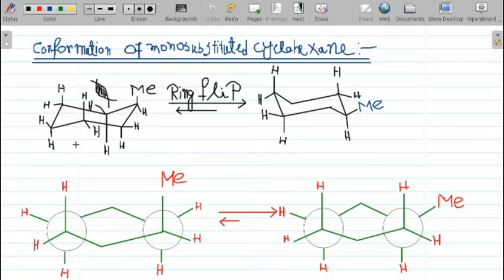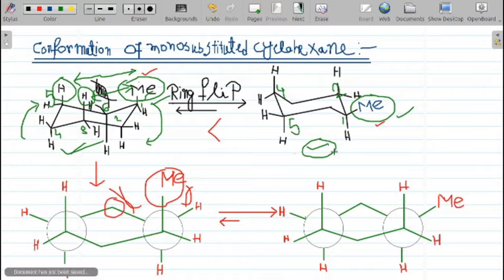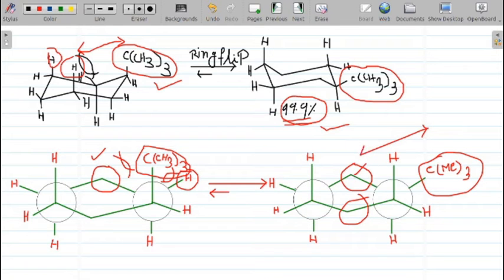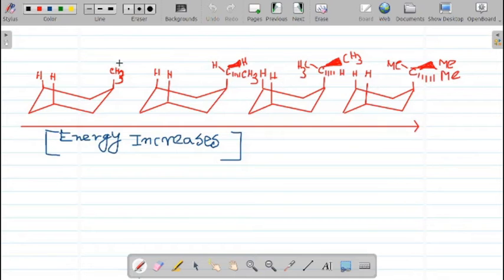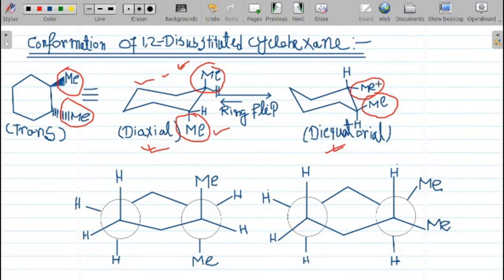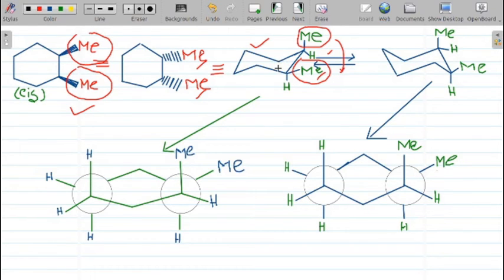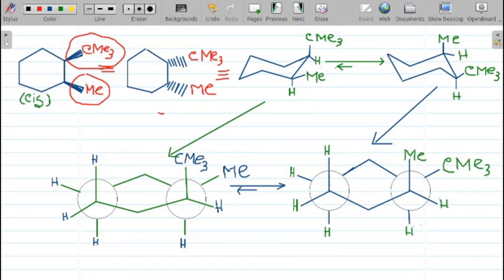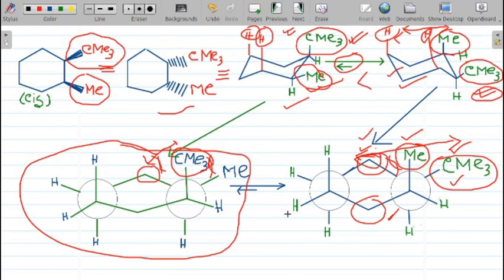Conformations of Monosubstituted and 1,2-Disubsituted Cyclohexane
In this video, I have discussed conformation of MonoSubstituted and 1,2-disubstituted Cyclohexane.

In future, I will upgrade my video quality.